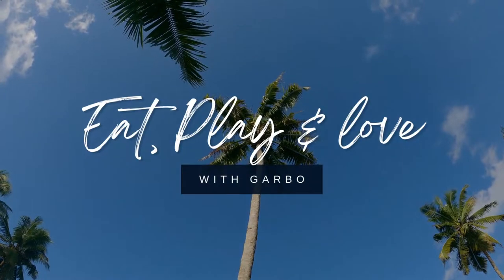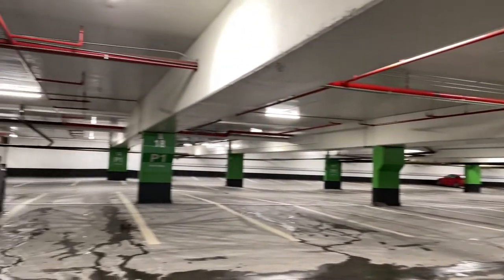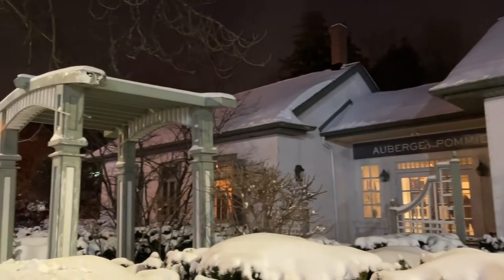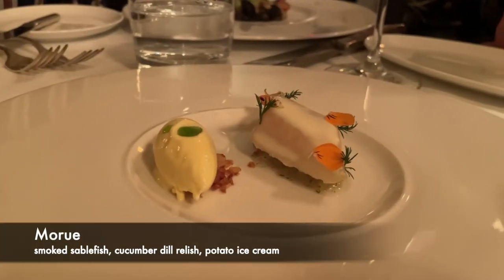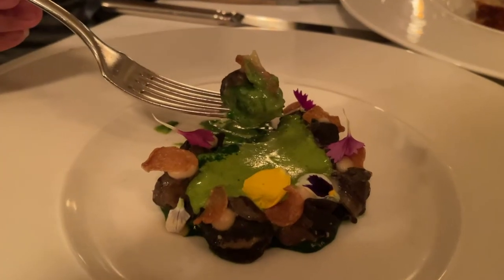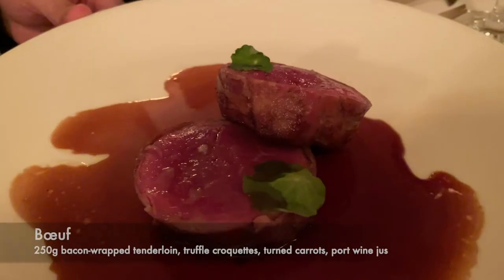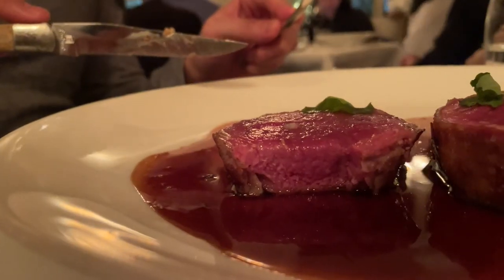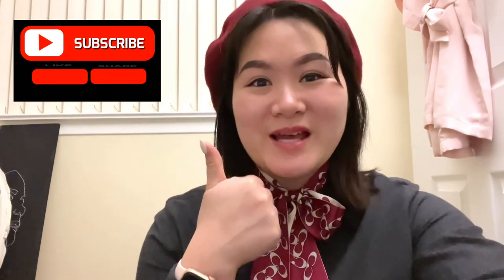AUBERGE DU POMMIER | TORONTO Food Review | Must-try fine dining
Auberge du Pommier opened in 1987 and has become a well-known Toronto staple. ADP is a restaurant under the Oliver & Bonacini group of restaurants and it definitely doesn't disappoint. There is a dress code and everyone does adhere to it so no skipping out on the nice clothes!

Here are my ratings for this restaurant:

Parking: 4/5 (the stairs were a bit tricky as they were icy and is not very accessible)
Location: 5/5 (close to TTC station and right off the Highway)
Food: 4.5/5
Atmosphere: 5/5
Overall: 4.75/5